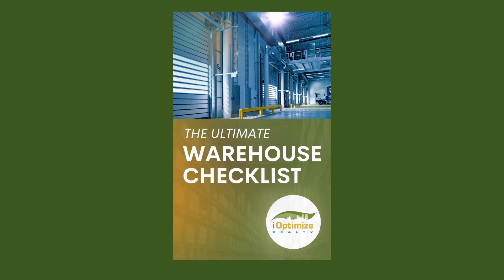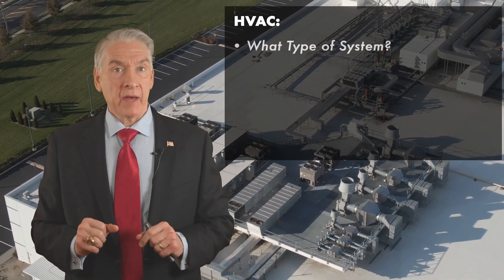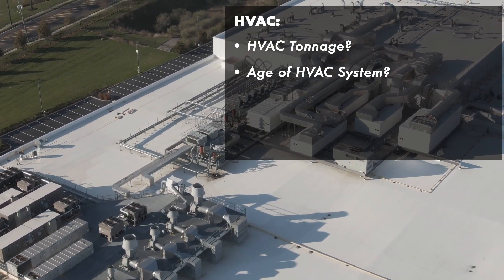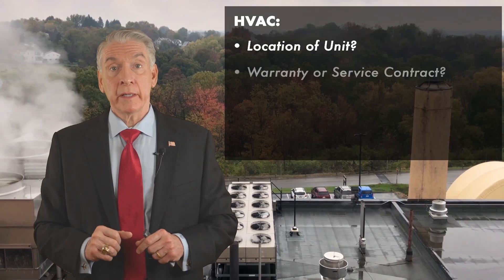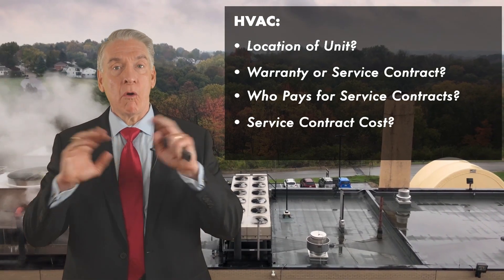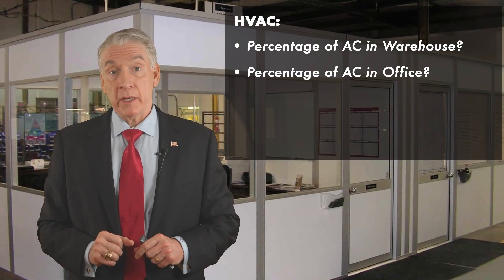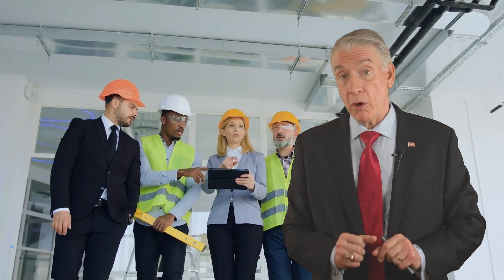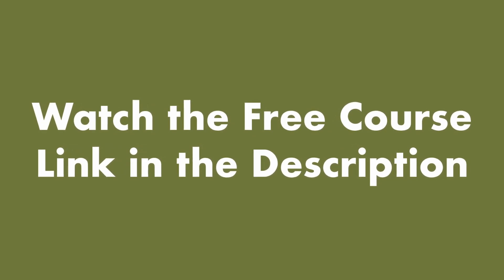The Ultimate Warehouse Checklist: HVAC Systems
One of many maintenance requirements of a warehouse is temperature control. Are your products safe from extreme temperatures? Health is also a concern for the employees who work within the warehouse. Not having proper ventilation within the warehouse can possibly spread cold-related illnesses.

Maintaining the warehouse temperature (heat or cold depending on the requirement) is complicated because of its large volume and common open points like large doors and windows that cause air leaks.

The Ultimate Warehouse Checklist Video Course Overview:

I’m sure you would agree that finding warehouse space can be frustrating as well as time-consuming. With millions of dollars on the line, you can’t afford to make mistakes.

So, we've created this video based upon our 3+ decades of representing corporate tenants just like you. In it, we're going to share the secrets that landlords and their brokers, don't want you to know.

You are going to learn the dos and don'ts when touring warehouse space, the key items that will save you time, money, and much more.

00:00 Introduction
00:22 HVAC Systems
01:11 Service Contracts
01:31 Ventilation & AC
02:21 Watch the Full Course FREE